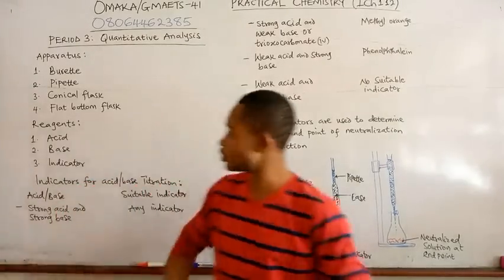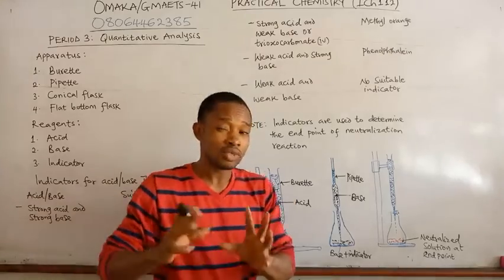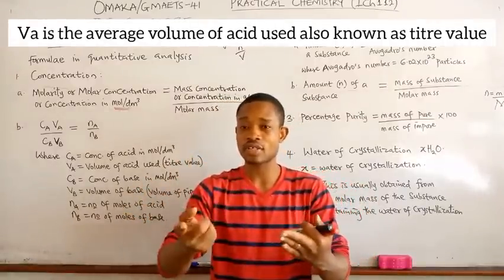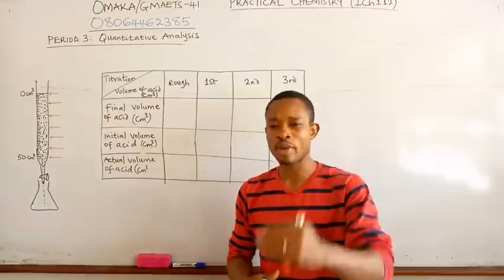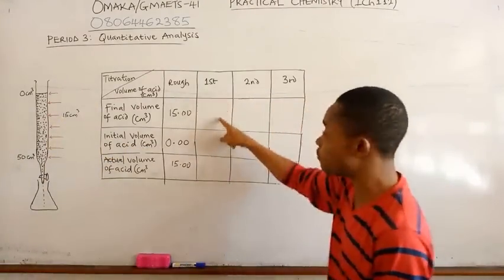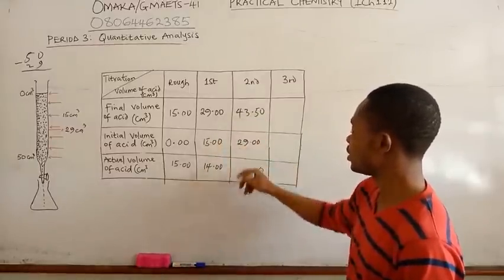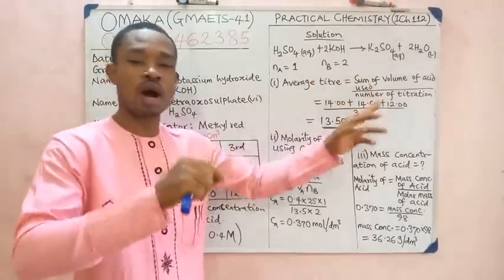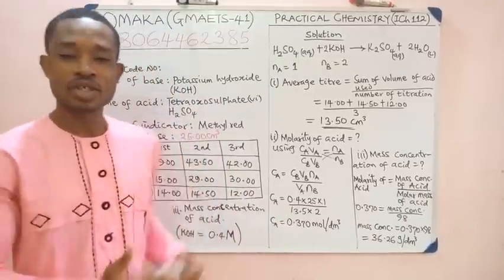HOW TO CALCULATE MOLAR CONCENTRATION/MASS CONCENTRATION IN TITRATION//ICH 102//WAEC//JAMB//CHEMISTRY